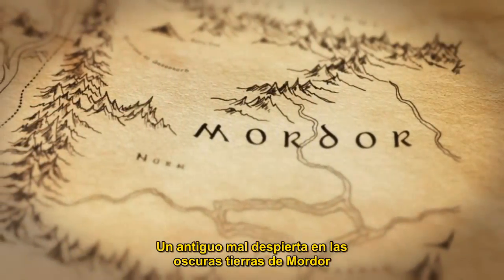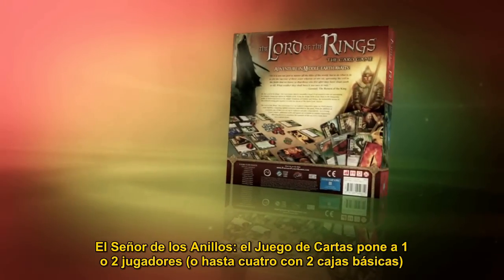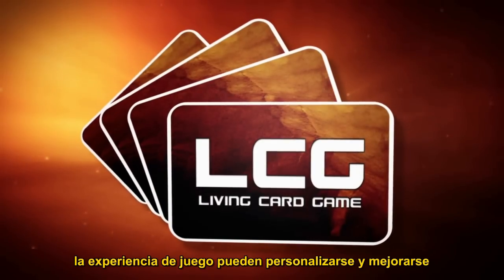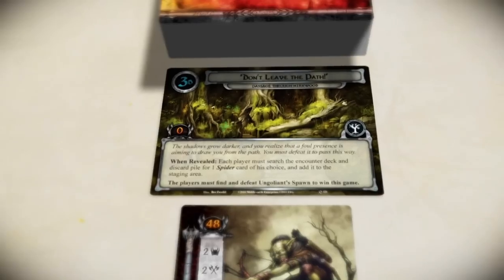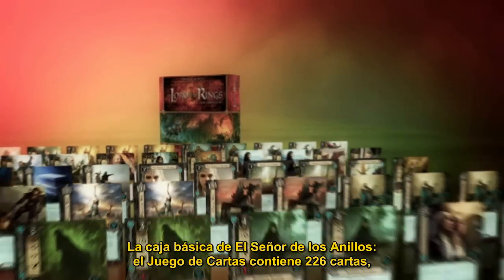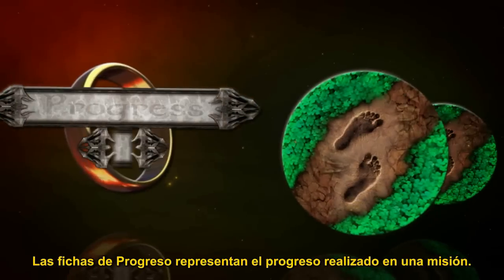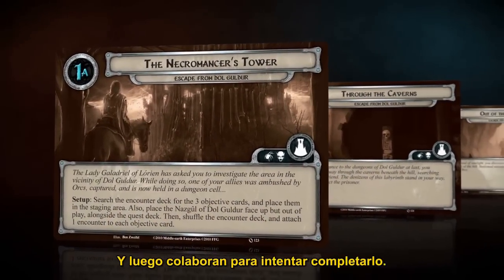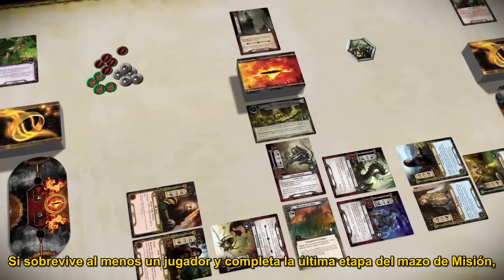El Señor de los Anillos LCG [1 de 5] (V.O. Subtitulado)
Versión Original Subtitulado para personas con problemas de audición.
Descubre el nuevo juego de Cartas de El Señor de los Anillos con este magnifico tutorial en vídeo, compuesto por 5 capítulos en los que te iremos enseñando las claves del juego. Capítulo 1 de 5.